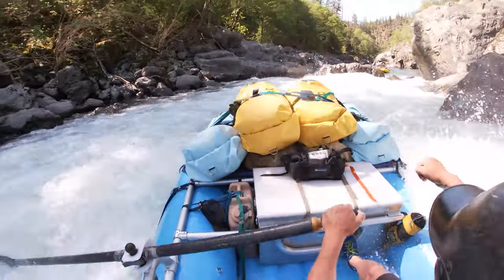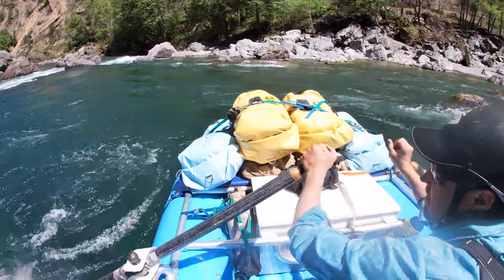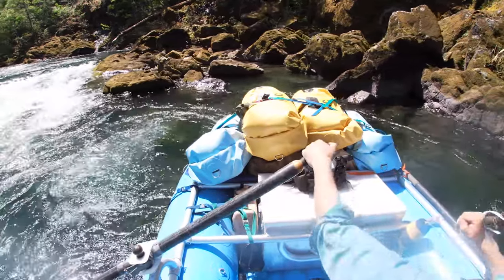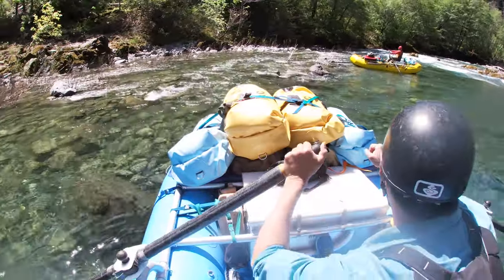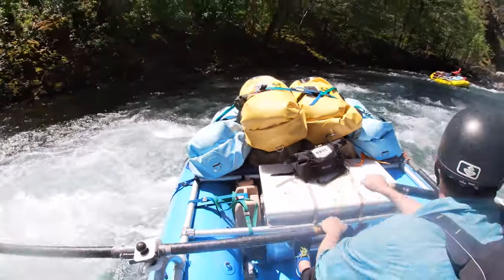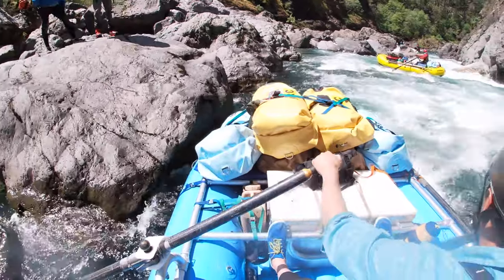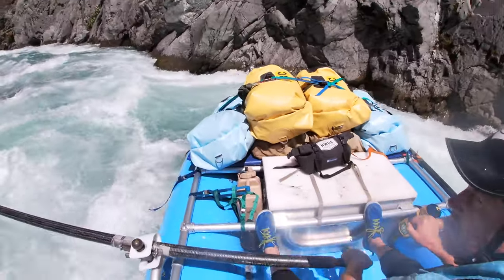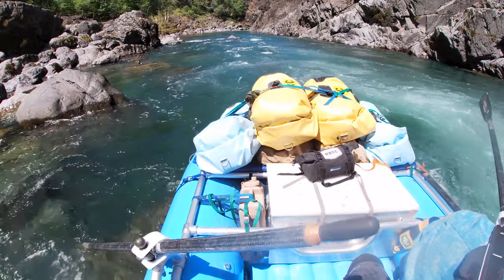Combining Eddying, Ferrying, and Momentum to Run Rapids | Ep. 138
In this episode of Gear Garage Zach combines ferrying, eddy catching, and using speed/momentum to discuss running rapids in an oar raft.